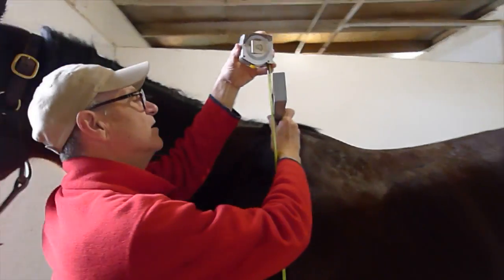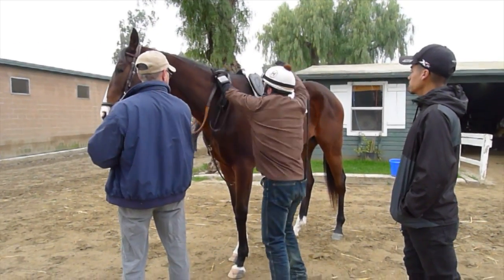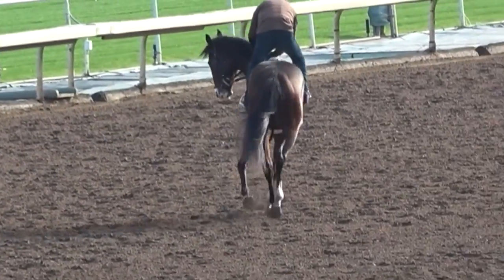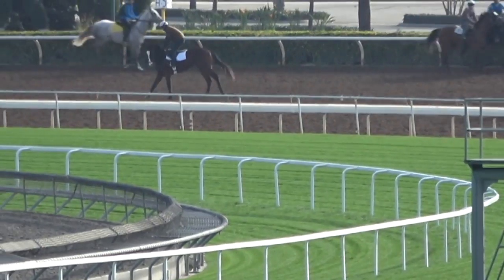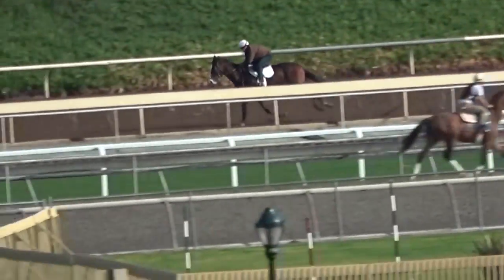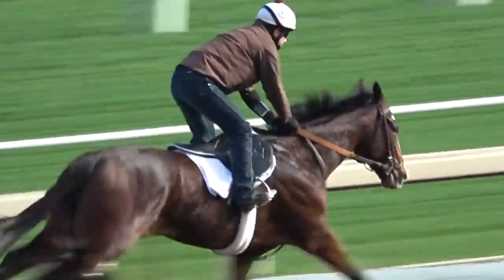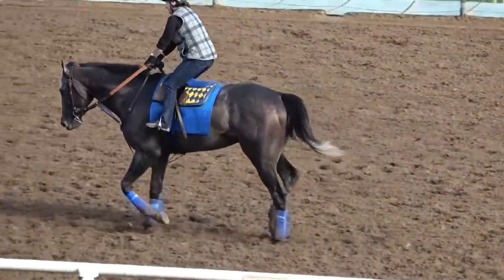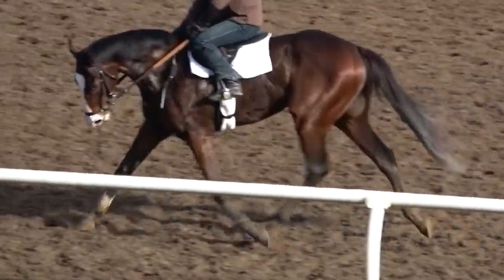2-9-17 Lord Admiral anaerobic workout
This video is about 2-9-17 Lord Admiral heading for a race